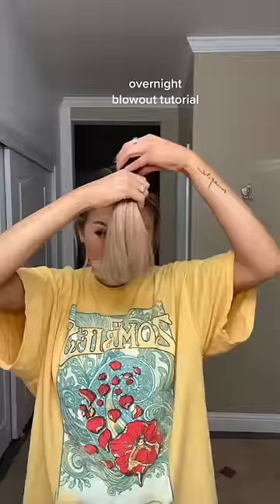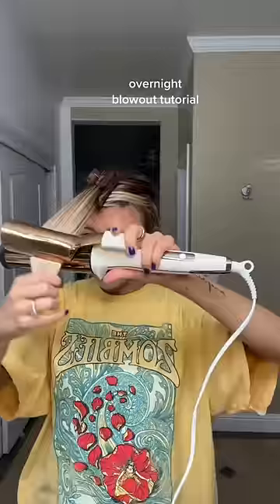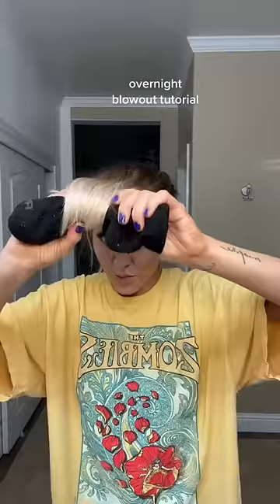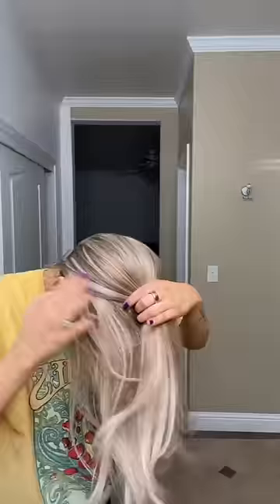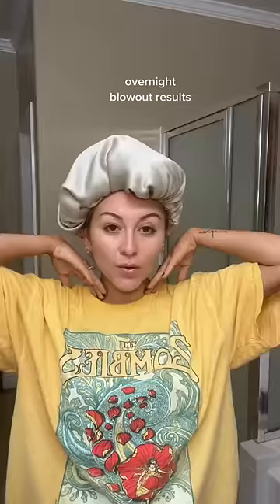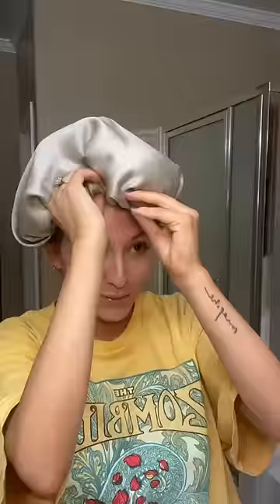Major blowout hack !step by step on my overnight blowout.